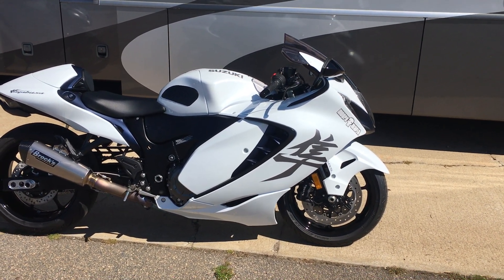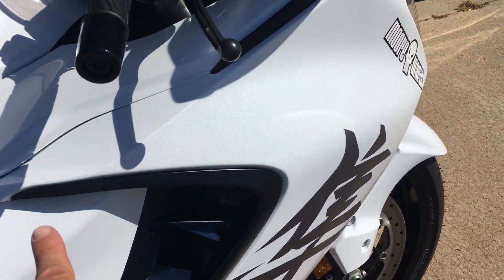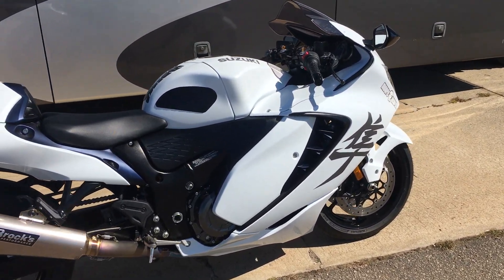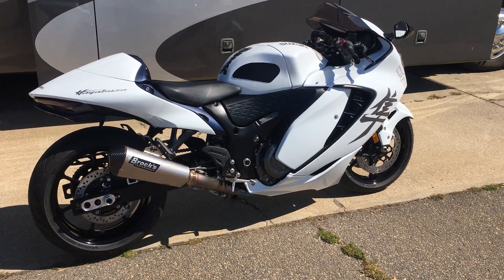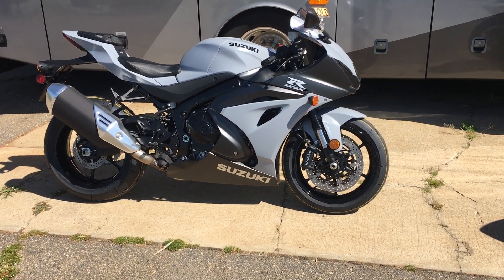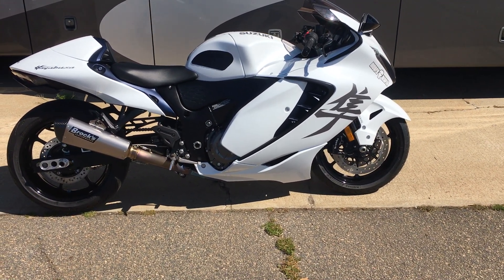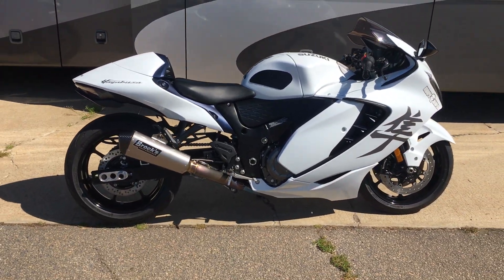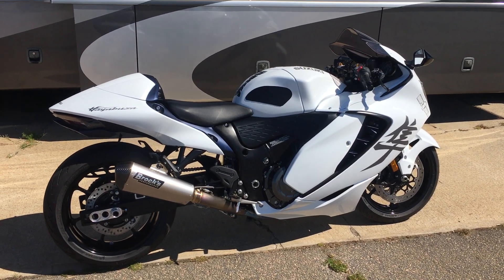2022 HAYABUSA & GSX-R1000 Moore Mafia Builds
New 2022 Suzuki GSX1300RR Hayabusa, Custom Build for Choker TV Modified plus a New 2022 Suzuki GSX-R1000 going in for modifications soon at Cycle Specialties Performance / Moore Mafia.
Check out YouTube Channel: CHOKER TV MODIFIED

TIM VATH MOTORSPORTS
Moore Mafia
Cycle Specialties Performance
Choker TV Modified
Brock's Performance
HTP Racing
Woolich Racing
Suzuki Hayabusa
GSX1300RR GSX-R1000